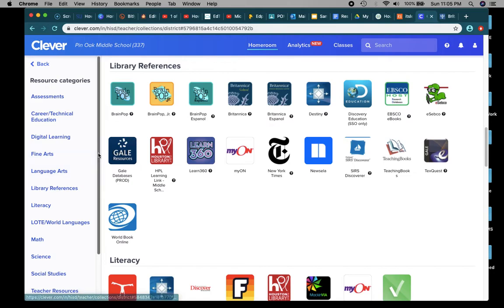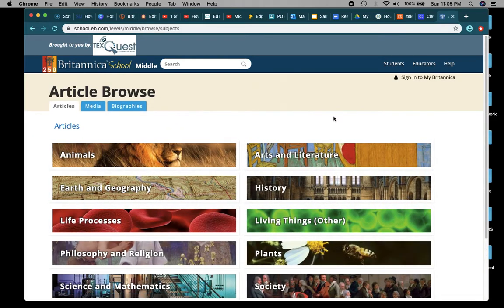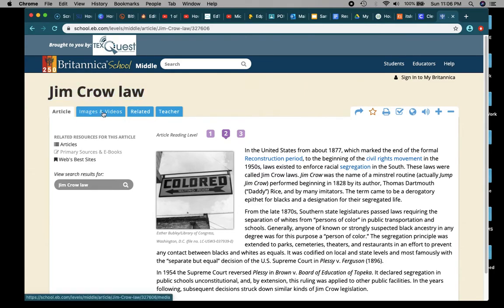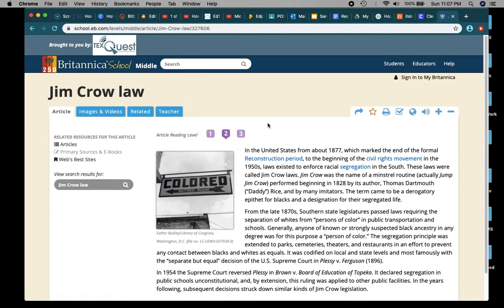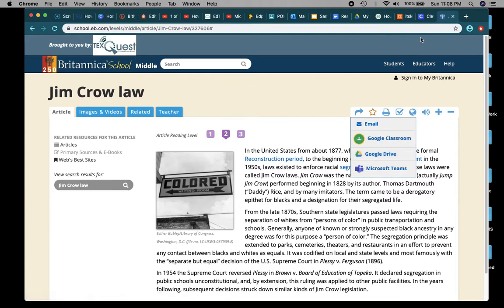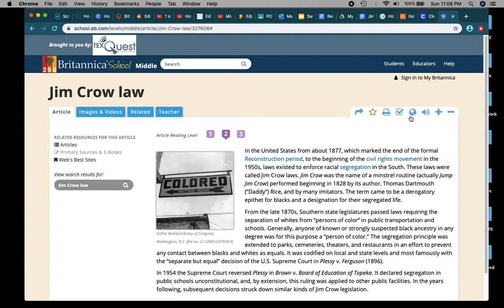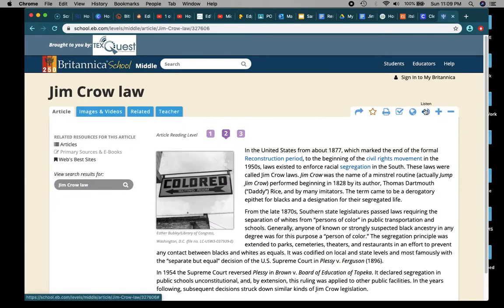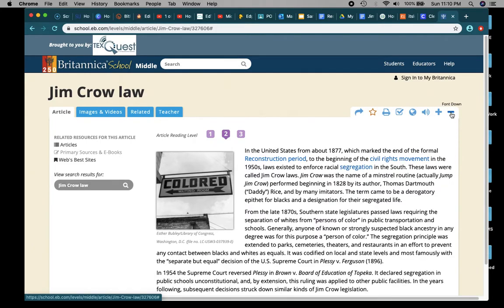Navigating Britannica Online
How to access and navigate Britannica as part of your research.